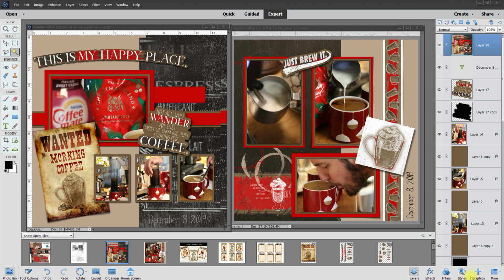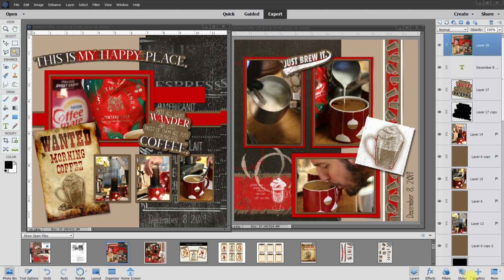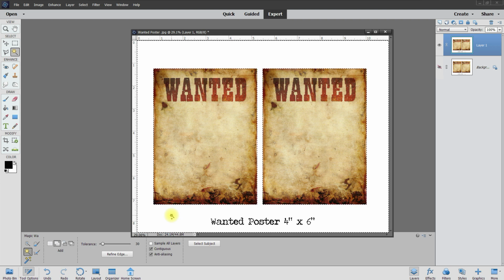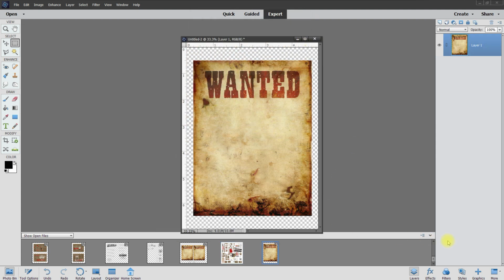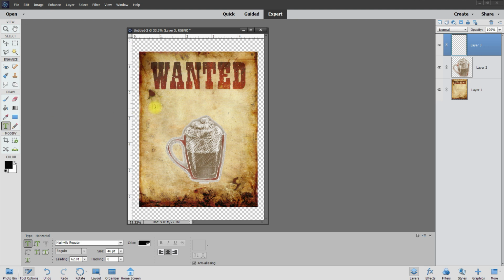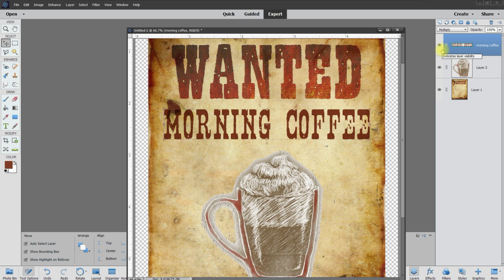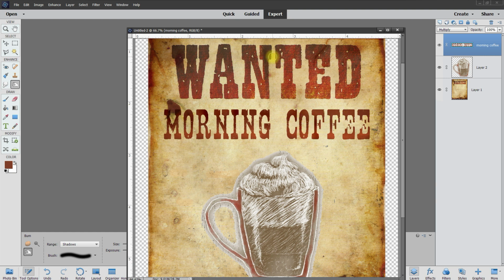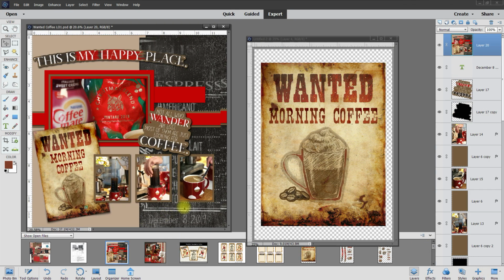How to create a digital scrapbooking embellishment featuring Taylormadecards4u and Club Scrap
How to tutorial creating a digital scrapbooking embellishment in Adobe Photoshop Elements and featuring Taylormadecards4u and Club Scrap.

• Wanted Poster Santa - 14 piece Digital image set | Taylormadecards4u